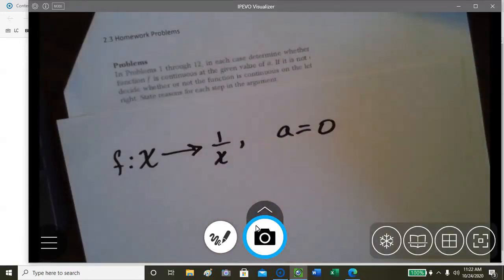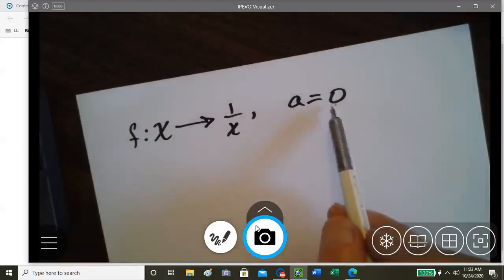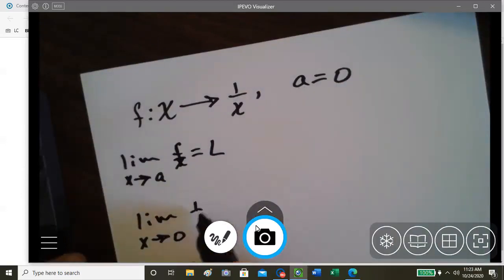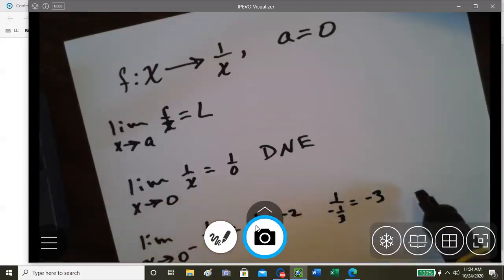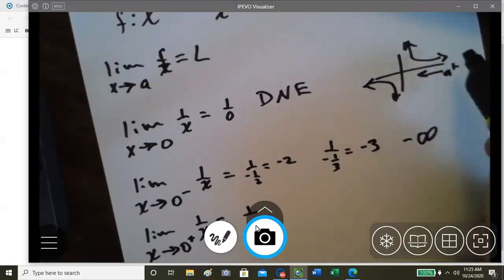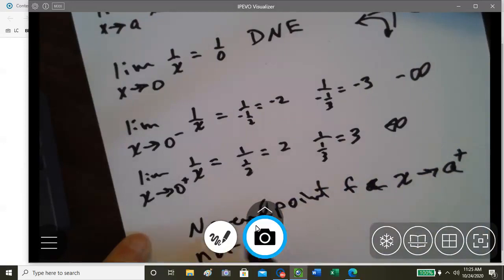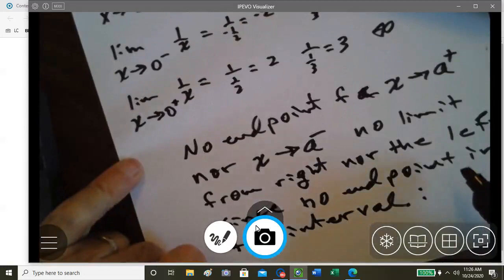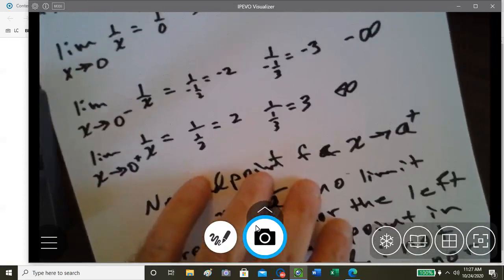2.3 Video #4 f not continuous from left nor right